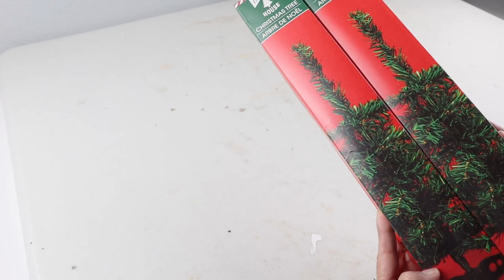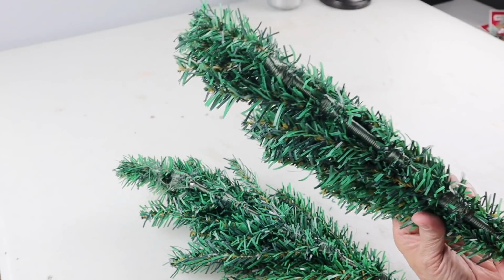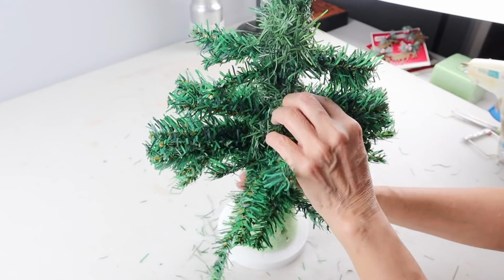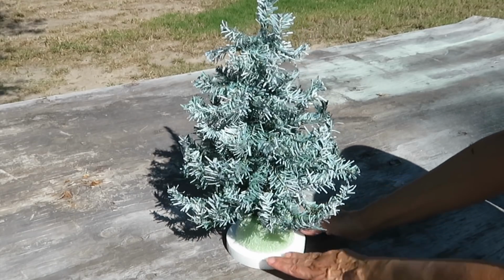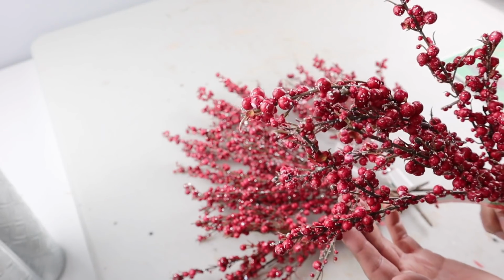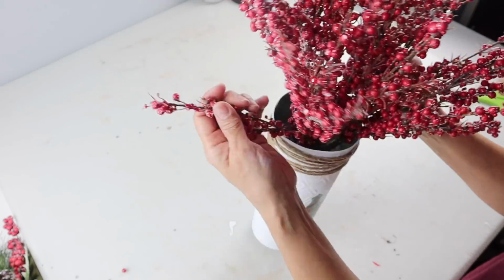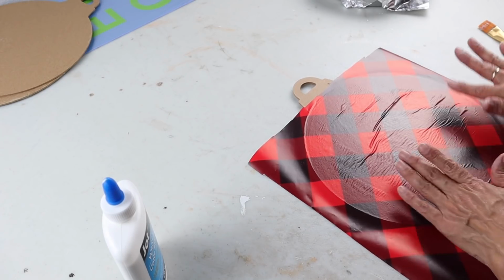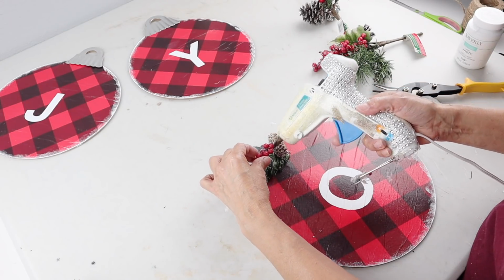DIY DOLLAR TREE CHRISTMAS MANTLE DECOR IDEAS / 3 CHRISTMAS DIYS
Today I will be creating 3 Christmas DIY's for my mantle. They are inexpensive and very easy to make.

Material used for each project:
2 Dollar Tree Christmas Trees
3 Dollar Tree Christmas Ornament Decor
2 Dollar Tree Tin Vases
Floral Foam
White Spray Paint
Wal-Mart Mini Ornaments
Dollar Tree Red Christmas Ornaments
Red Buffalo Check Print Ribbon
Dollar Tree Christmas Picks
Dot White Glue
10 Dollar Tree Red Berry Branches
Letter Stencils